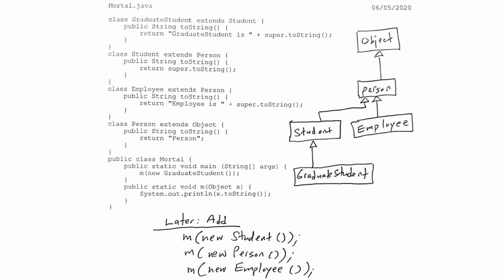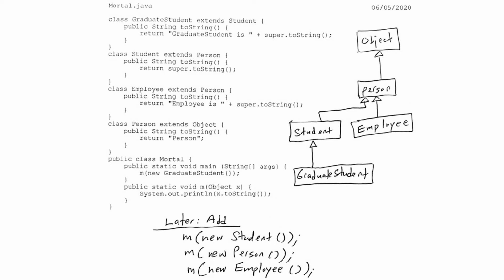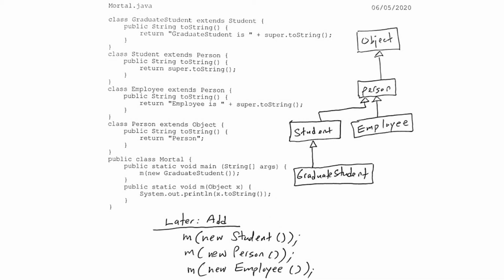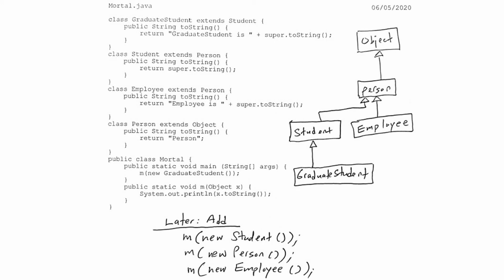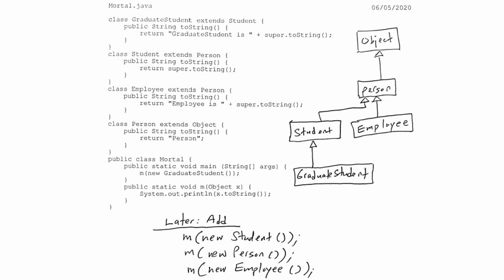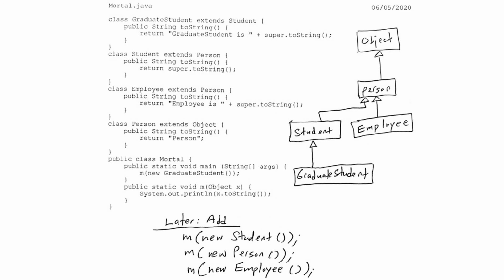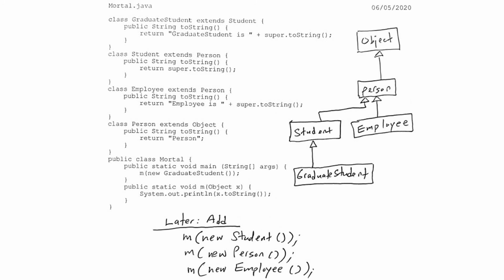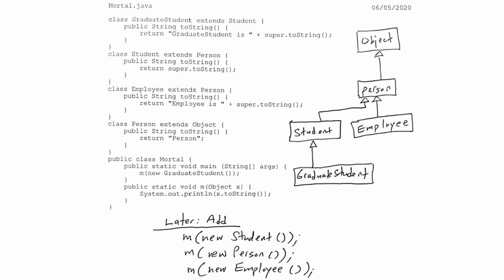Java | Constructor Chaining